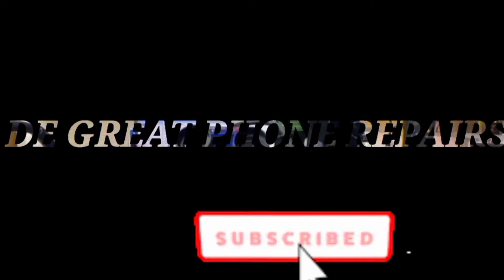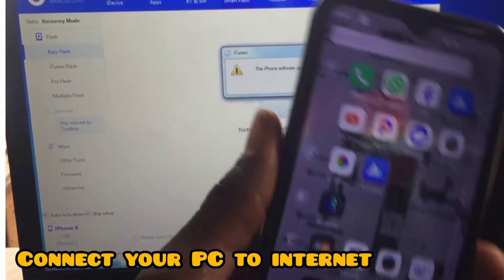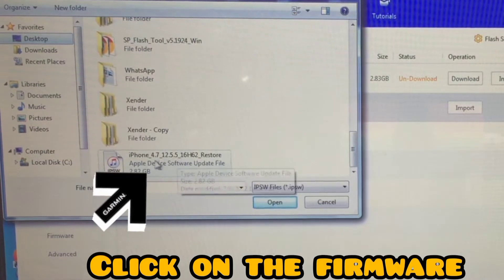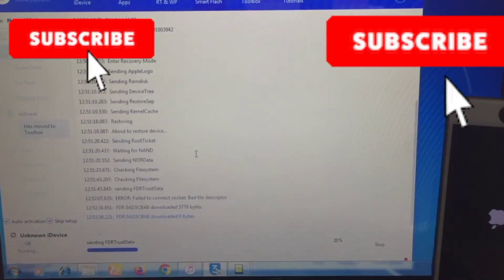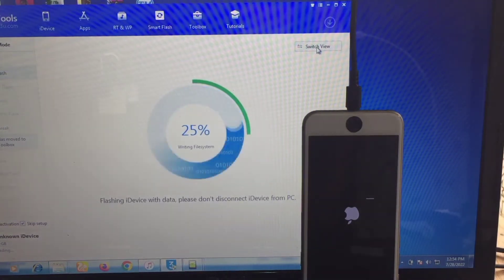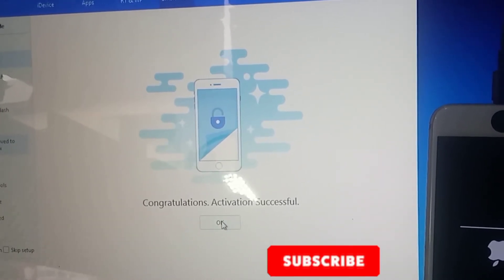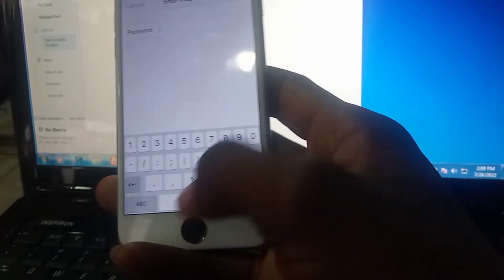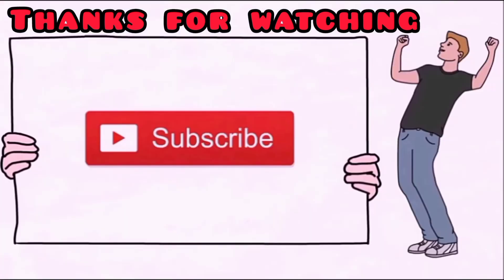how to fix iphone is disable connect to itunes || DE GREAT TECH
in this video I will show you how to unlock an Iphone without password no data loss , how to fix iPhone is disabled connect to iTunes, how to update  iOS

tool link send me hi on WhatsApp for tool link

0:00 intro
0:30 launch 3utool
1:07 put iphone into recover mode
1:55 select iphone firmware /flash file
2:30 select flash mode
3:27 flashing process
8:00  clean flash completed
8:17 Iphone Activation